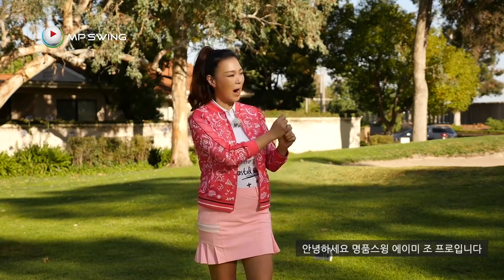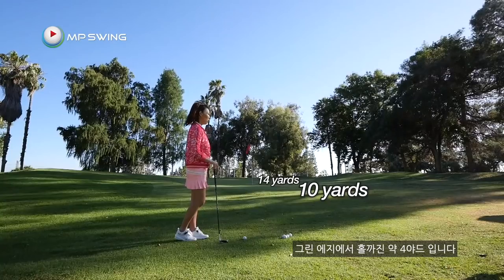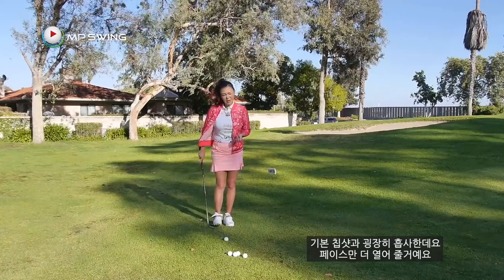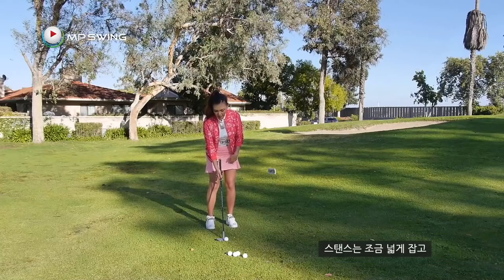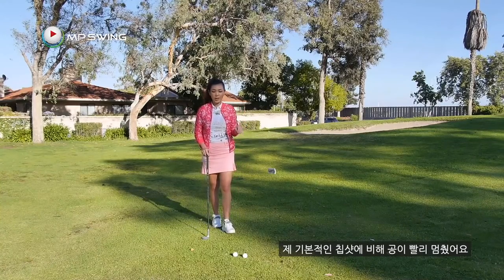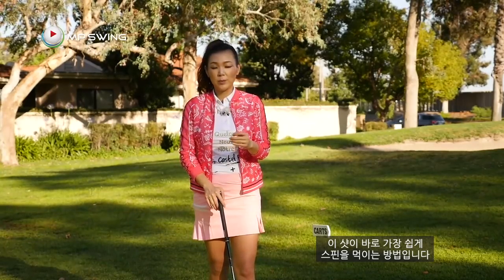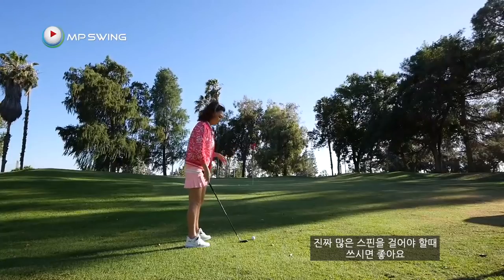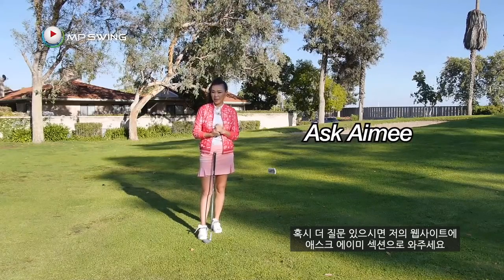This Will Change Your Chipping FOREVER! | Complete Chipping Lesson (Ep.5)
Even the tour pros rather not use the flop shots, if they have a choice. That shows how difficult it is to control flop shots! Today, I will show you the easiest way to put some backspin on your chip shot. This is probably the very first technique most golfers learn to spin a chip. And probably the most widely used spinning chip shot for golfers. This technique will allow you to hav more control and add some zip to the ball.

❓Got golf questions?
🎥 Filmed at Upland Hills Country Club